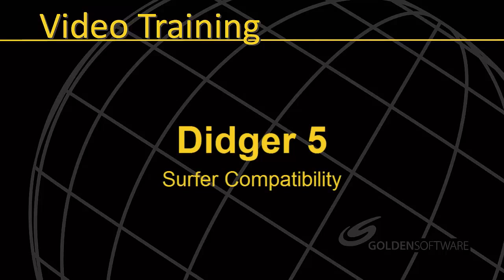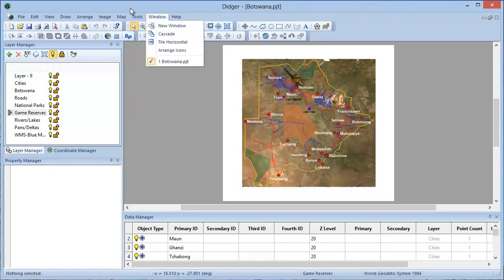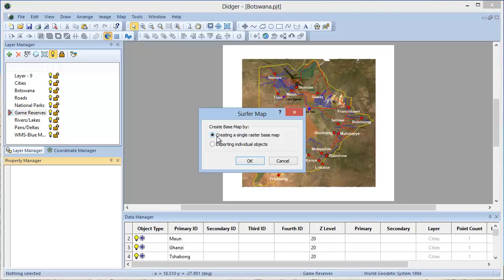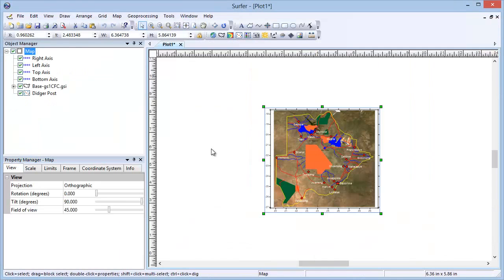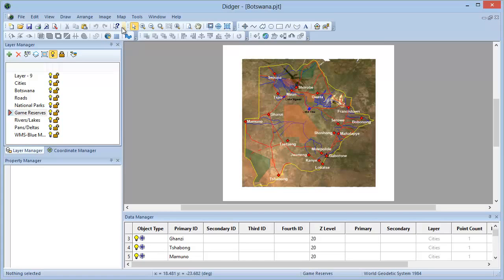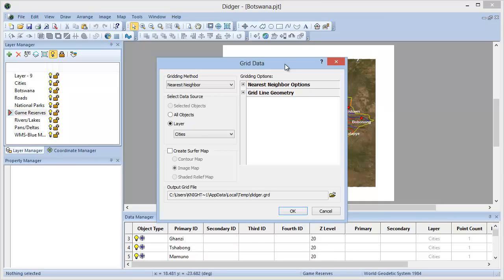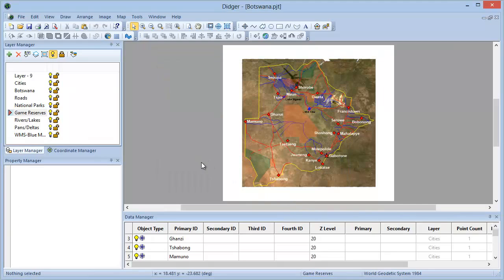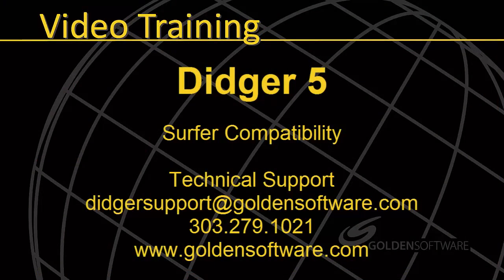Didger 5 - kompatybilność z Surferem